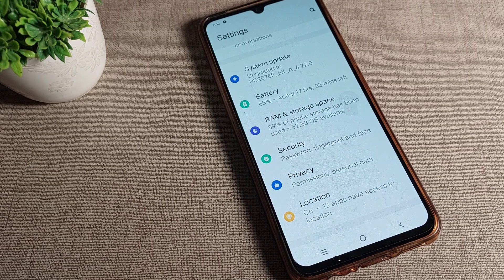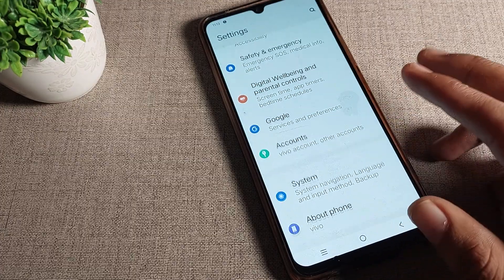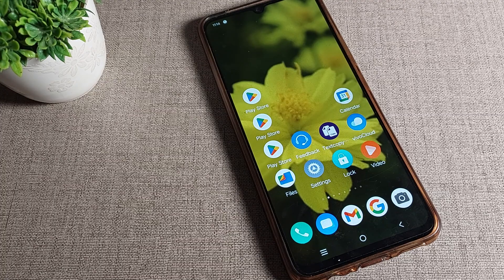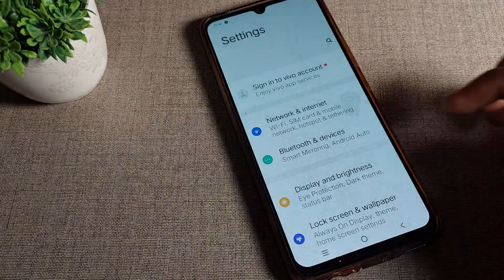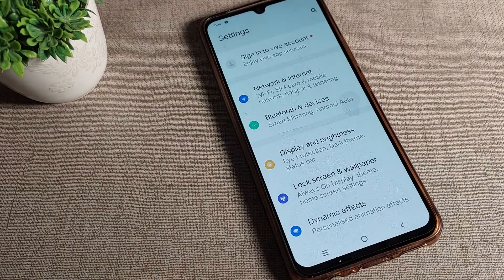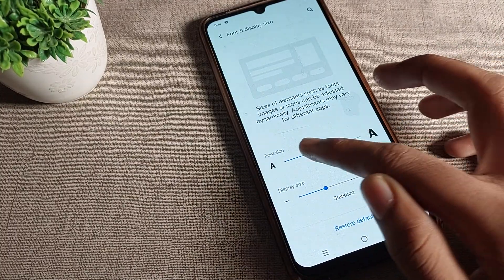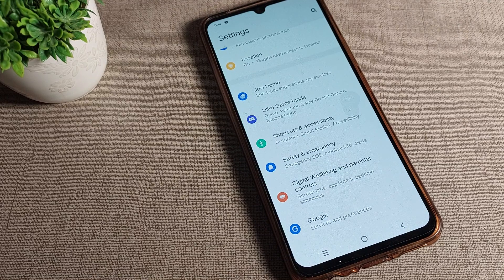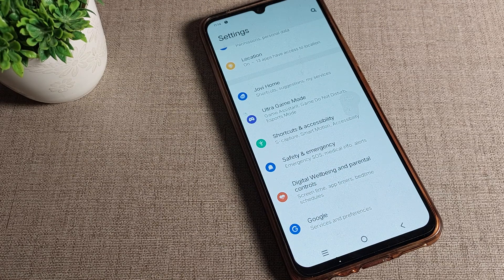Set default text size in vivo y22, how to set text default size